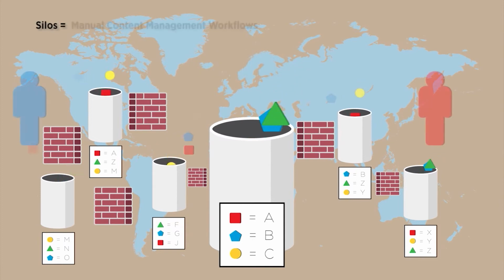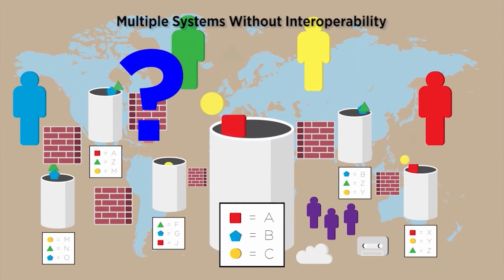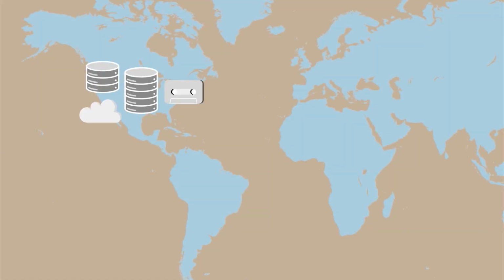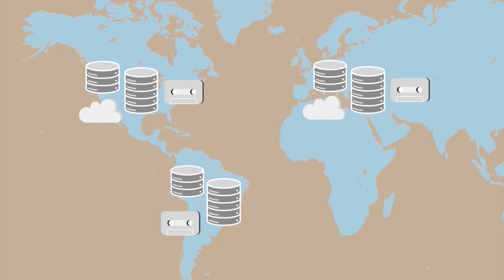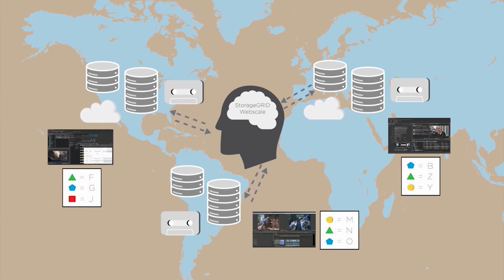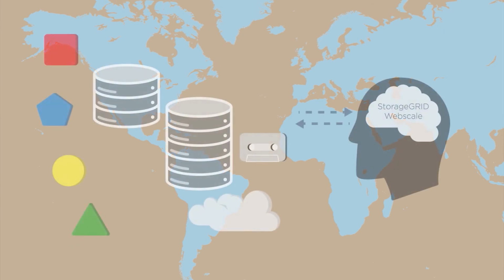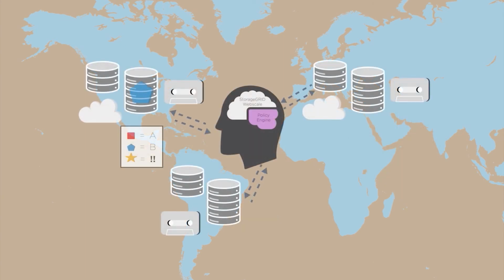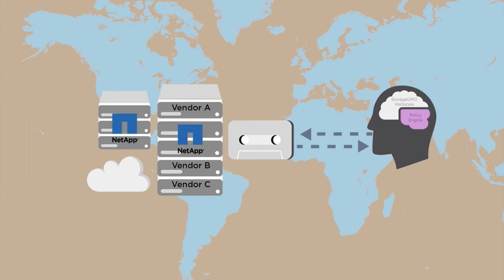StorageGRID Webscale in Media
NetApp introduces the next generation of object storage for media; StorageGRID Webscale.